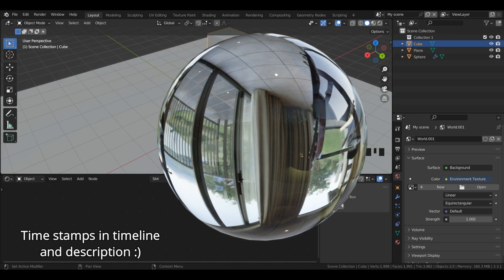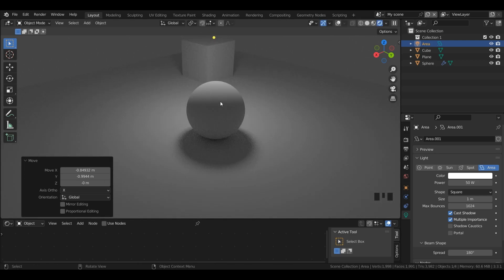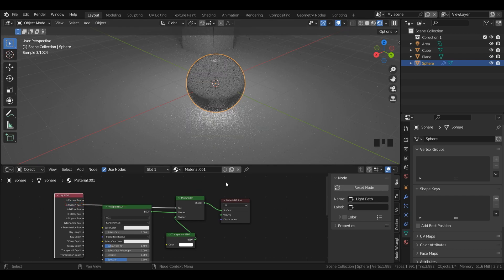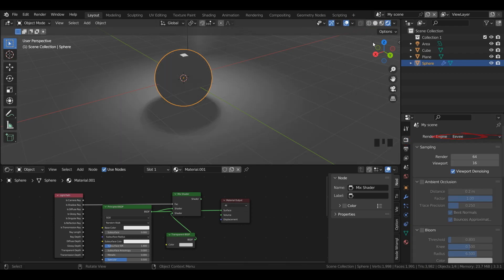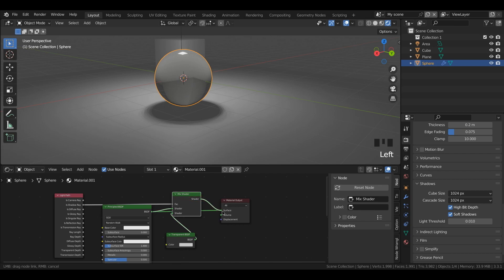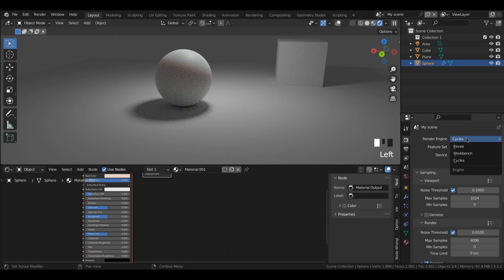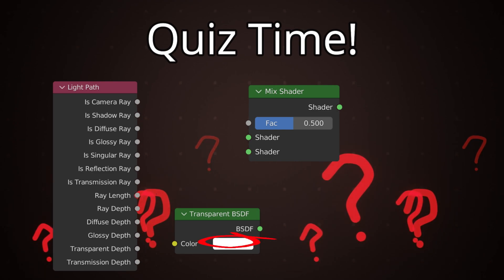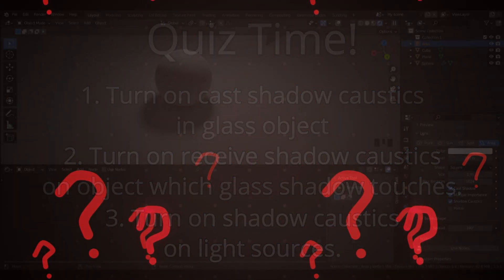YOU WON'T WANT TO MISS THIS!! Shadow Control and Eevee Glass Fix - Blender Texture Basics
Timestamps:

00:00 Set-up workspace
01:37 Glass Shader with Shadow Control
03:16 Glass with Caustics
04:30 Glass In Eevee
05:58 Shadow Control in Eevee
06:58 Subsurface Scattering in Eevee
08:05 Quiz Questions
08:39 Quiz Answers